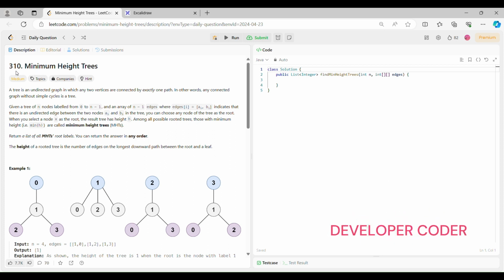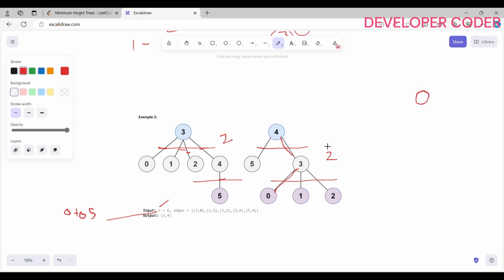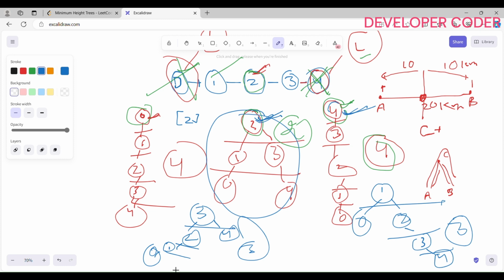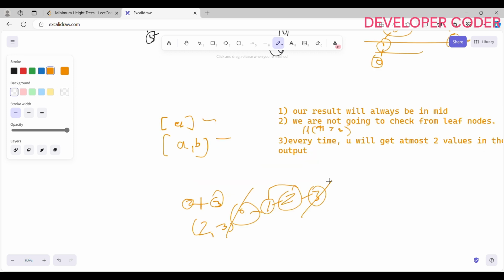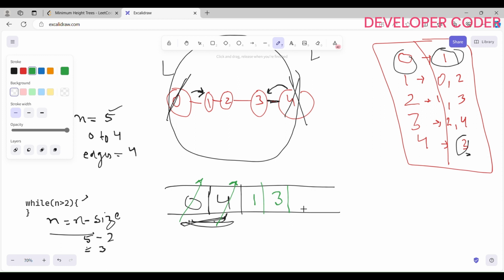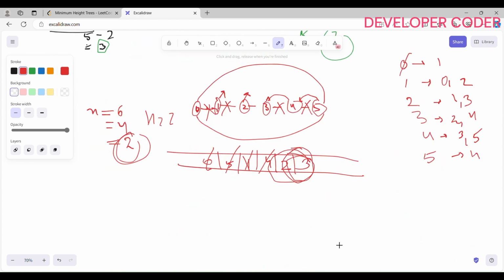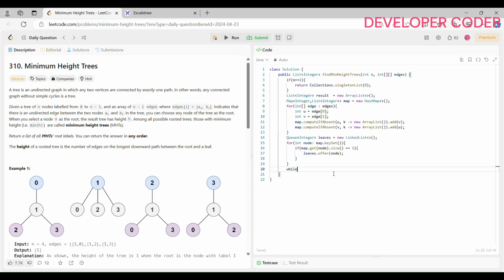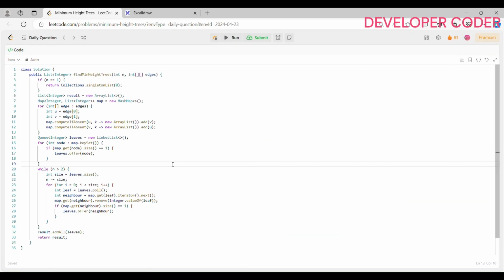LeetCode 310 | Minimum Height Trees | Graphs | BFS | Explained in Detail | Google | Java Code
Welcome to Developer Coder! In this comprehensive coding tutorial, we tackle the LeetCode 310 problem - Minimum Height Trees, offering a detailed Java solution. Join us as we delve into the intricacies of the problem, implement efficient Java code, and share valuable insights to enhance your programming skills. 🌳💻

🔍 Topics Covered:

Understanding the Minimum Height Trees problem (LeetCode 310)
Java implementation for an optimal solution
In-depth code walkthrough and explanation
Tips for optimization and refining your coding techniques.

Minimum Height Trees LeetCode solution Java
LeetCode 310 Minimum Height Trees explanation
How to solve Minimum Height Trees problem in Java
How to crack Minimum Height Trees problem on LeetCode
LeetCode 310 Minimum Height Trees challenge solved